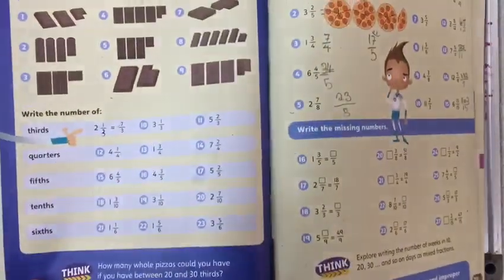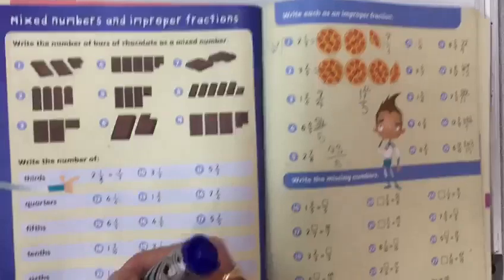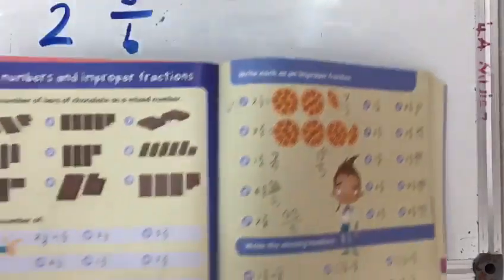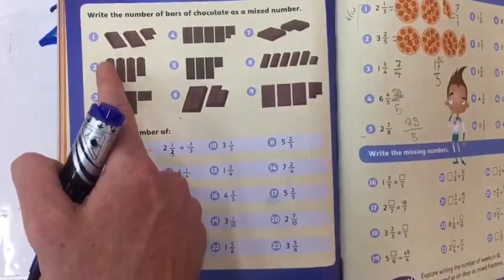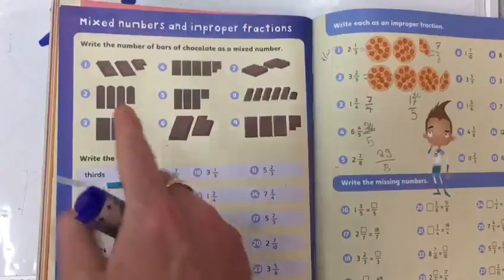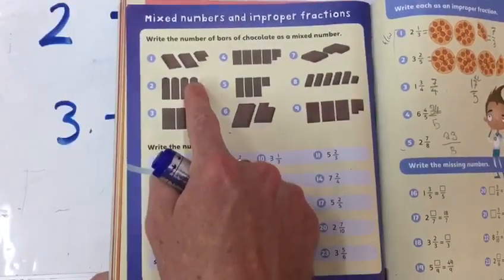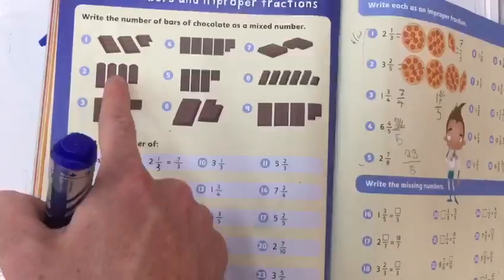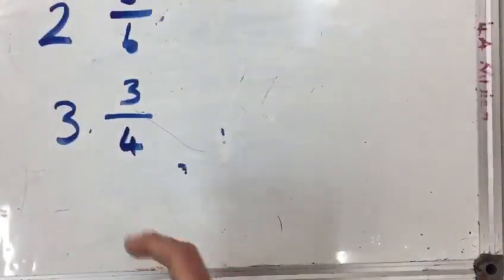Al Najah - Grade 4 - Math - Mixed Numbers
Sunday March 22nd